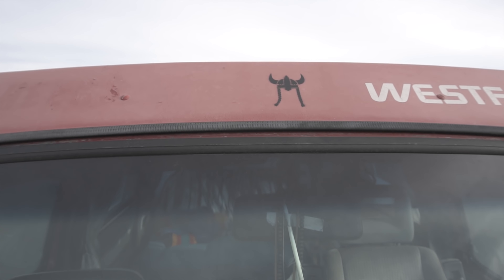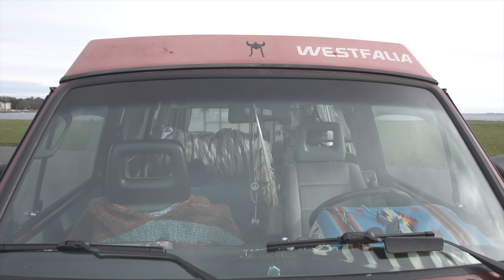Living Van Life in a Beautiful Westfalia Vanagon to Pursue Minimalism and Travel. Vanlife Tour!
Mark lives full time in his 1988 westfalia, Having a trade from a young age has allowed Mark to fully embrace what vanlife has to offer, having lived in the van for under a year, Mark has made the most of his job and this new van dwelling lifestyle by traveling and living in seattle, and now on galiano Island. Mark is also enrolled in UVIC in Victoria so travels back and forth into the city. The Westfalia was the perfect fit for Mark because of the simplicity of it, as well as in his eyes it was a more sound investment then getting something that the value will quickly diminish. The classic and nostalgic look of the westfalia is what helped make Marks mind up on what van to buy, and he hopes those reasons will keep its value up. In this video Mark talks a bit about his philosophy of life, his advice for someone thinking about getting into Van life, and he gives us a tour of his van.
Hope you enjoy the video, and consider sharing it with someone you think will enjoy it!

Bitcoin
3Ao1PoA7i1mY4R2eQp8HYSJv77jZ1HkMN7